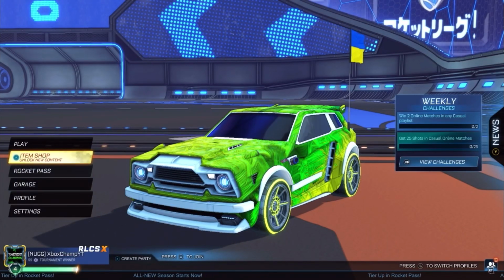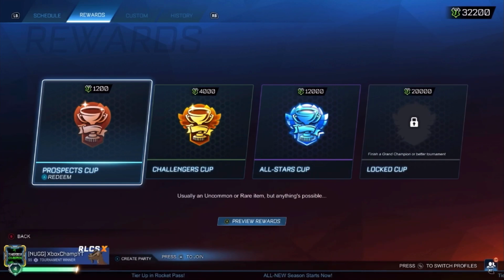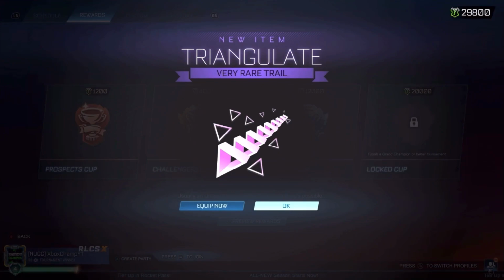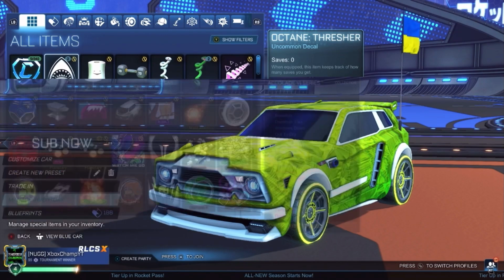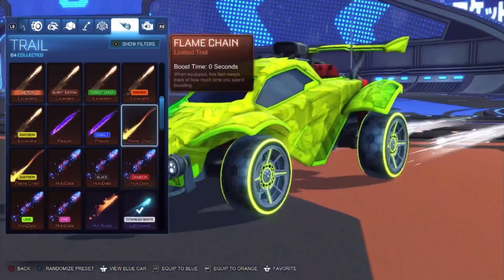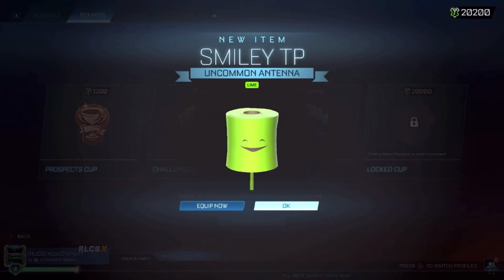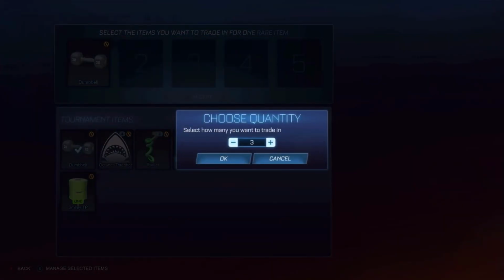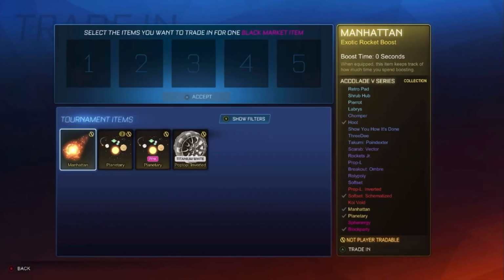MY FIRST SEASON 6 TOURNAMENT CRATE OPENING!